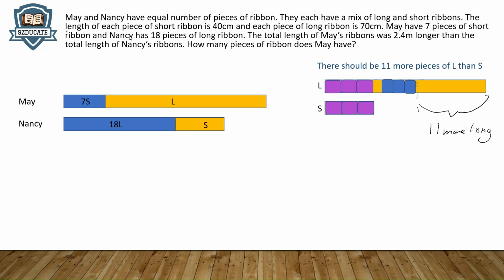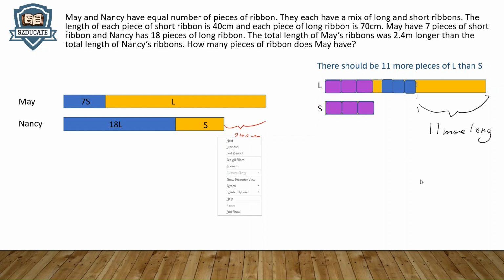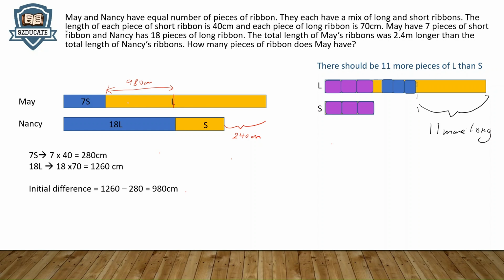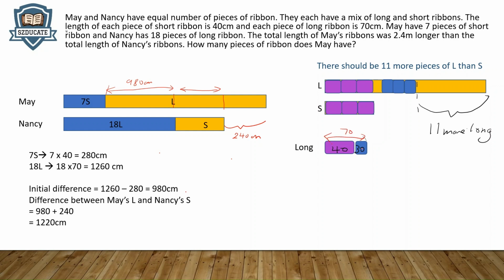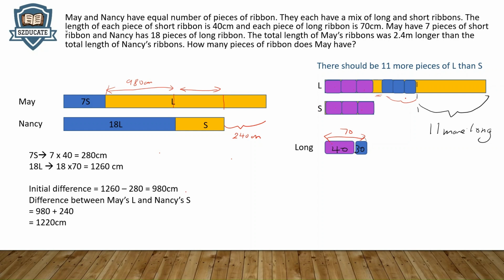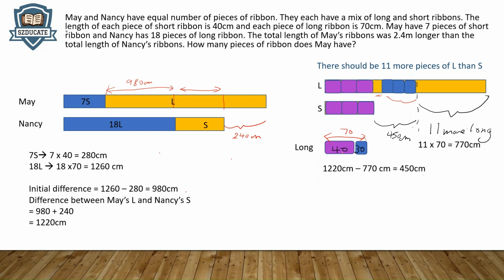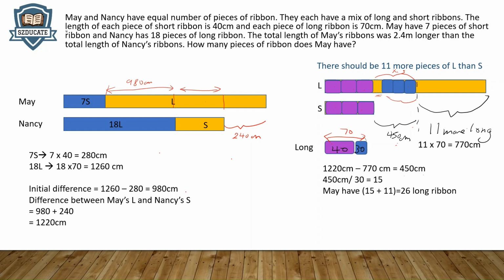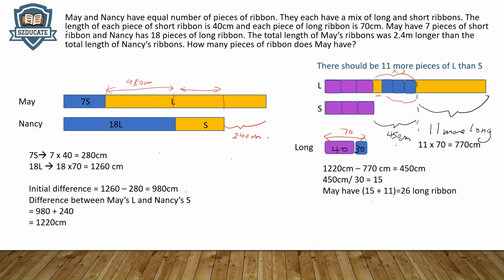May and Nancy ribbon problem sum using model drawing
PSLE Maths Problem Sum
Model Drawing